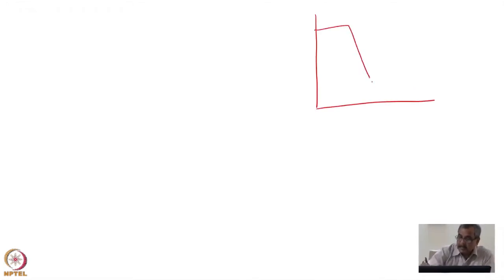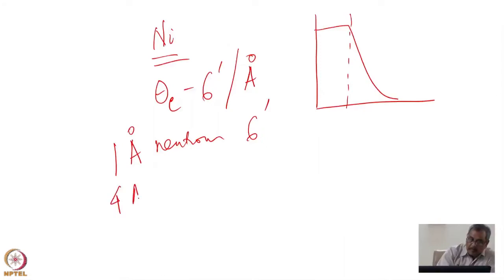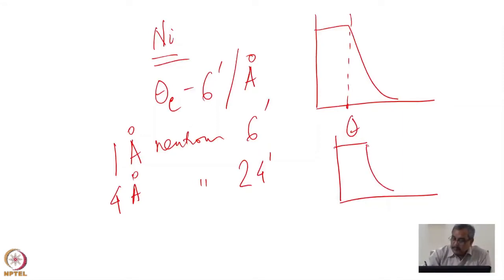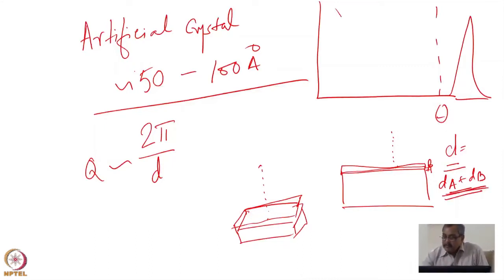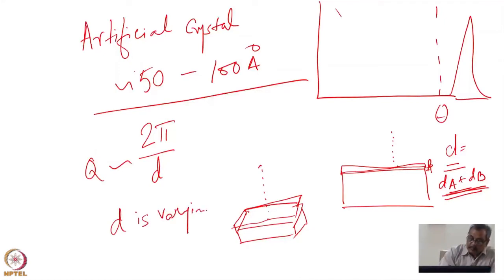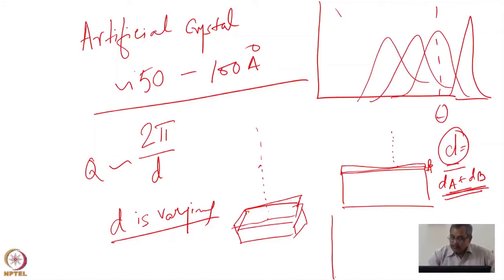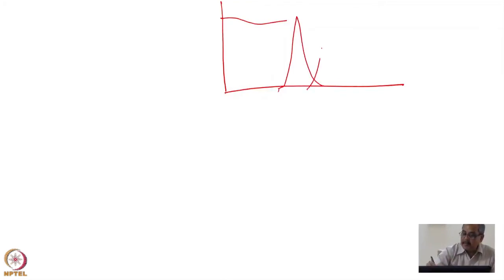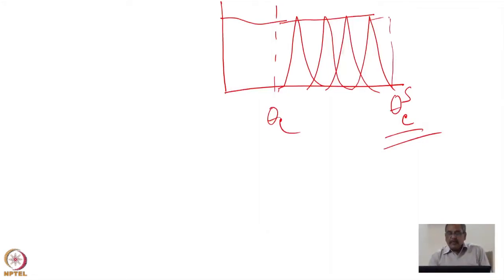Week 4: Lecture 11B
Week 4: Lecture 11B: Neutron polarizers and spin-flippers